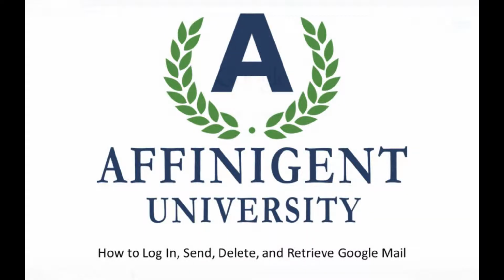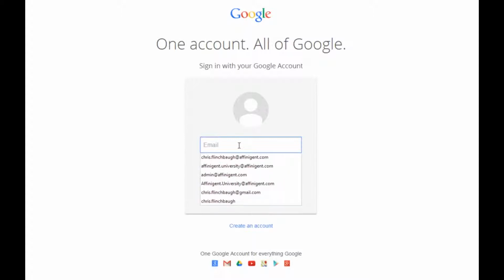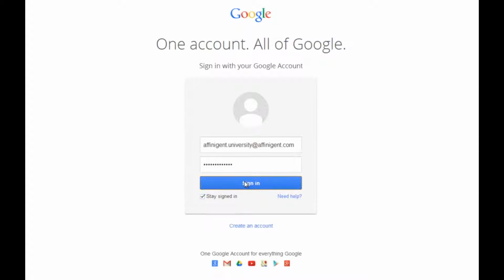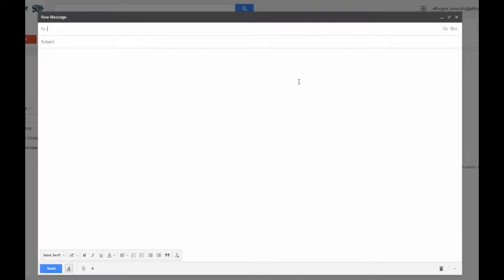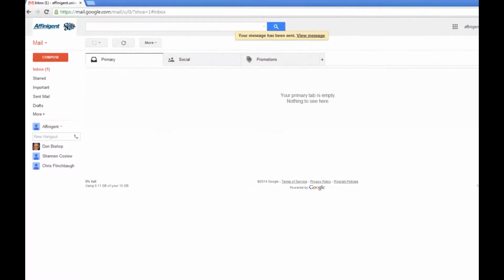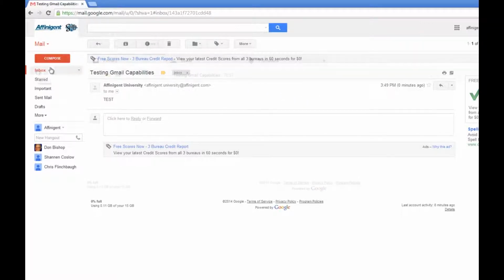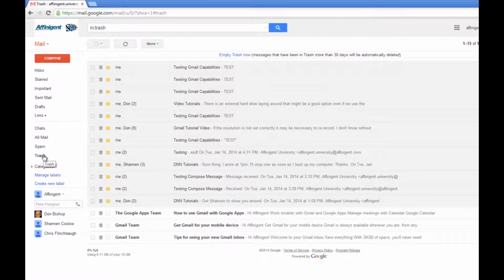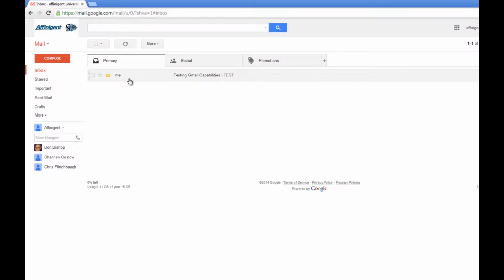How to Log In, Send, Delete, and Retrieve Google Mail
Introductory Tutorial to Google Mail detailing the step by step process of logging into your account, composing, sending, reading, deleting, and retrieving a deleted email.

First, we need to access our Google account.
In the URL bar here, (if you haven’t already) type in
 Notice in the far right we have a group of links we can click on including Gmail, however,
because Google uses a unified account system (meaning whenever you log into your Google account you have access to multiple Google applications),
we will be clicking the “Sign In” button furthest to the right, here.
If this is the first time the computer you are using has ever logged into a Google account you should be brought to this page.
and filling in your password (which you created upon the creation of your account),
you can then choose to click the “Stay signed in” box located here below.
Doing so will automatically fill in your username on the computer you are currently using every time you go to a Google accounts sign in page.

After clicking “sign in”, we will be brought back to the same Google search page we initially saw with one important difference: we now have access to all of our Google applications,
located here, in the upper right hand corner.
This brings us to the Inbox page of our mailbox.

Here we can see all of the messages which have been sent to us, currently I have none and Google is kind enough to tell me so- here.
Clicking on the COMPOSE button in the upper left hand corner here allows us to type up our own message to send to someone else.

Like any message, first we need to establish who will be receiving it.
 In the “To” line, here,
 we can type in the email address of anyone at any domain, not just @gmail.com.  For the purposes of this tutorial, I’ll be sending myself a message so as to further demonstrate gmail’s capabilities.
 It is important to put a relevant subject line in your composed messages, this helps the recipient categorize your email, prioritize it, and most importantly, find it again in the future if it needs to be retrieved at any time.
The body of the email is up to you and entirely depends upon the message you wish to communicate, in this case, I will supply a simple a “TEST” message.
Notice at the bottom there are multiple icons.  We can adjust formatting, attach files including documents and images, and make use of many other capabilities.  This may be covered in a future tutorial.
 After finishing our message, we click “Send” located here in the bottom left corner, and wait a moment for the message to arrive at its destination.
Notice a number appears next to the Inbox heading located here,
this number indicates I currently have 1 new email waiting to be seen.
 Clicking on Inbox will refresh the page and we can now see the new email located here.
Click anywhere on the message listing to open the email and read its contents.
Notice everything came through as I sent it, the correct Subject line as well as the message body.
After reading the message, it’s typical to respond, which can be done by clicking HERE or clicking the arrow located here. In this case, responding will once again send a message to me because I was the initial sender so it is unnecessary.
After reading an email and responding to it, we may want to delete it if we see no reason we may need it in the future.